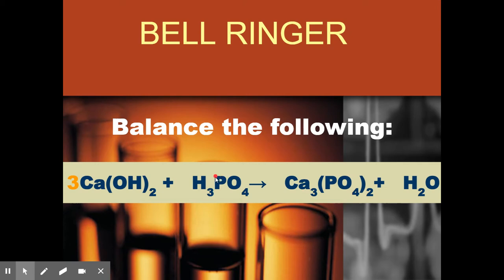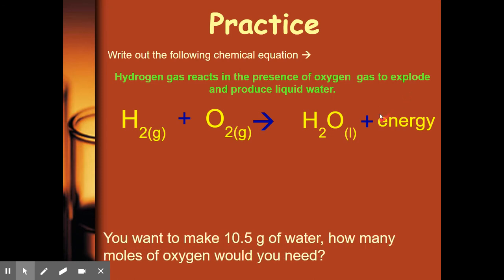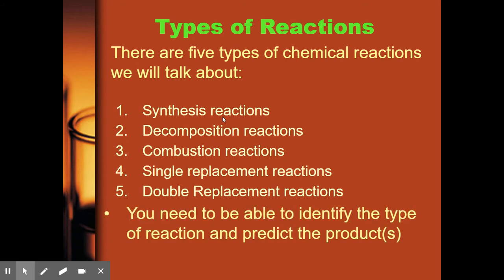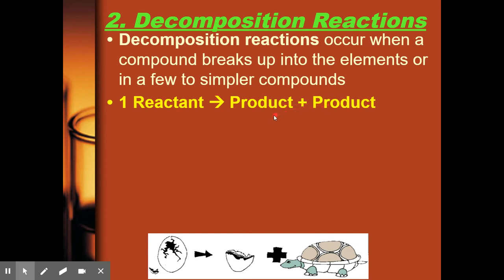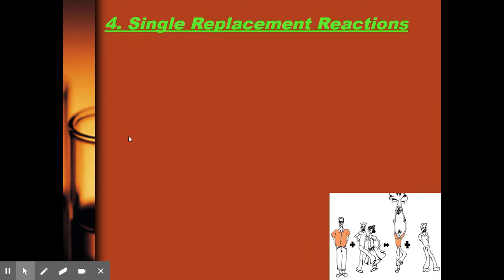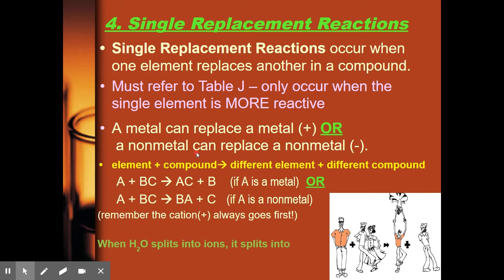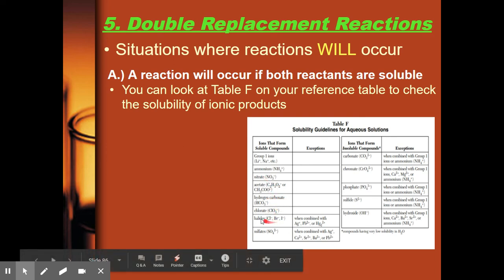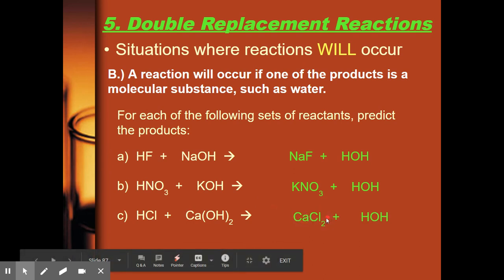Types of Chemical Reactions